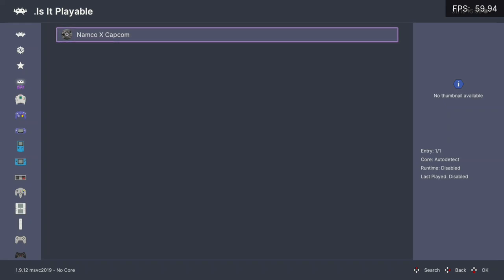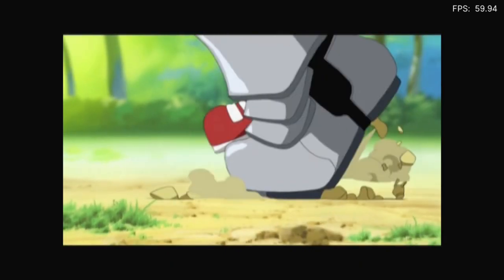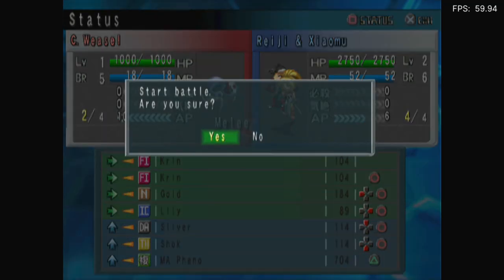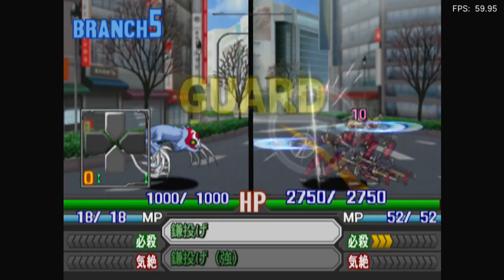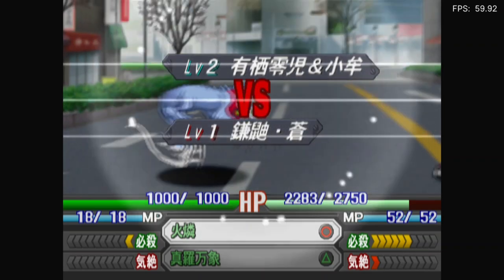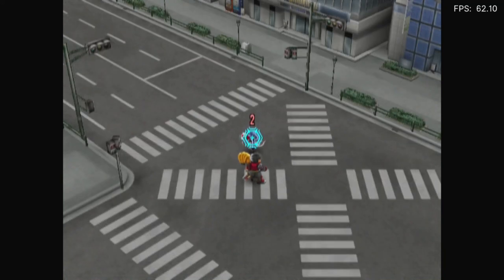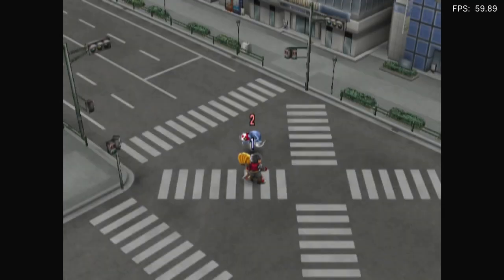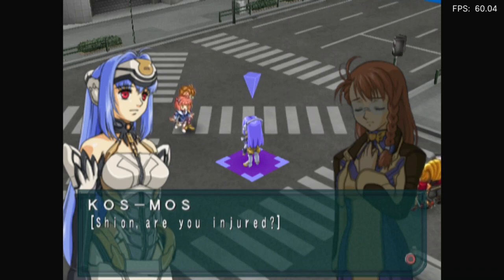Is Namco X Capcom Playable? RetroArch Performance [Series X | PCSX2]